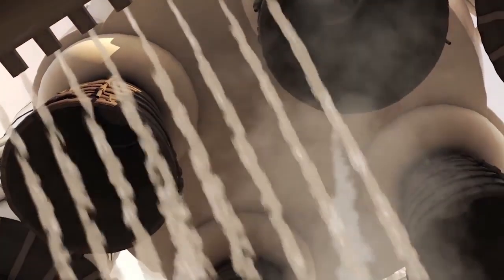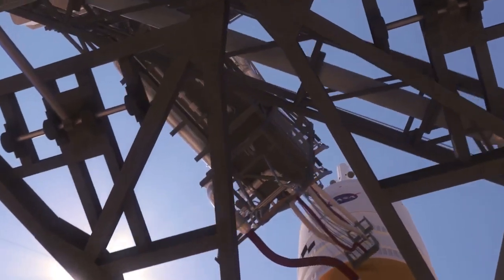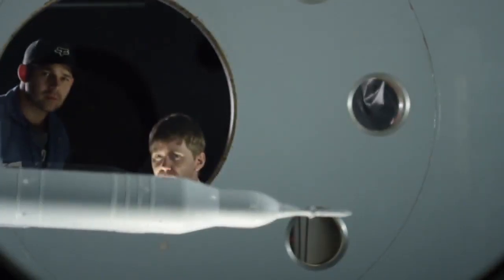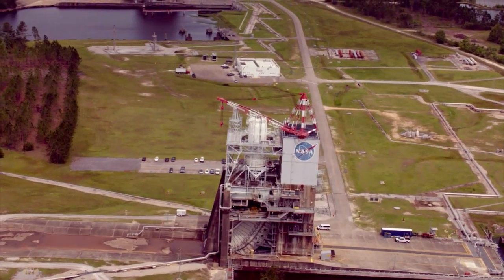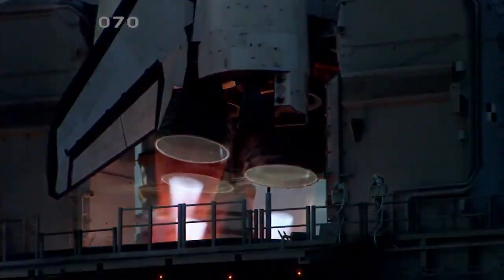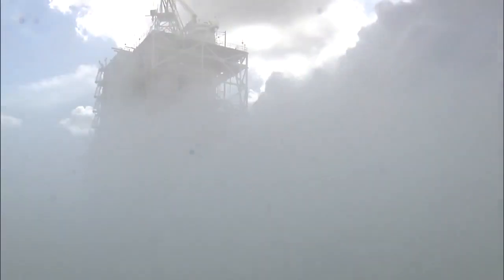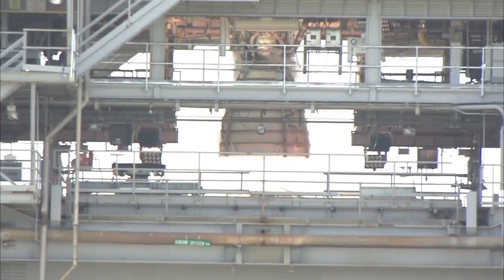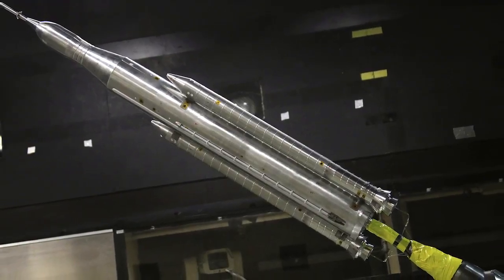Prueba de Motores RS-25, para SLS - NASA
El Stennis Space Center se conoce desde hace tiempo como la instalación de prueba de cohetes más grande de la agencia y han estado extremadamente ocupados con las pruebas de los motores actualizados RS-25. ¡De hecho, todas las pruebas del motor RS-25 se realizan exclusivamente en el Stennis Space Center! Si le resultan familiares, puede deberse al hecho de que fueron utilizados como el motor principal del transbordador espacial durante los últimos 30 años. En comparación con los 3 motores RS-25 que el transbordador espacial tenía el SLS utilizará 4 de ellos para producir 2 millones de libras de empuje. Las pruebas exhaustivas del RS-25 juegan un papel esencial en la defensa de los altos estándares de la NASA de motores eficientes y confiables.

Artículo: "Motores RS-25 de próxima generación para el sistema de lanzamiento espacial de la NASA"